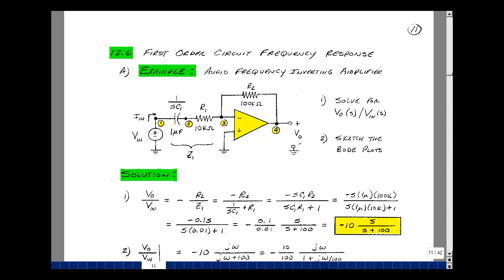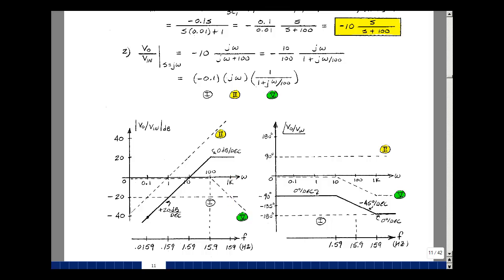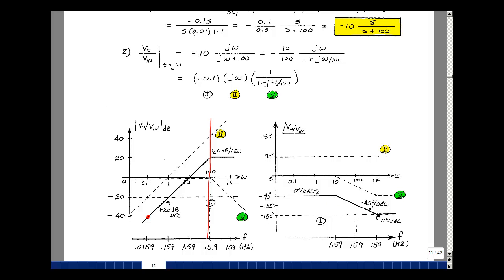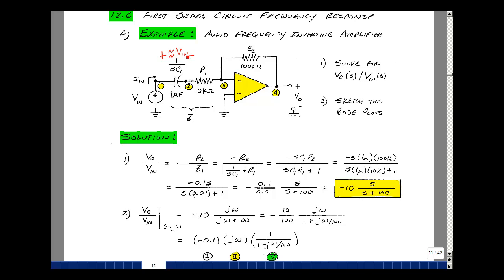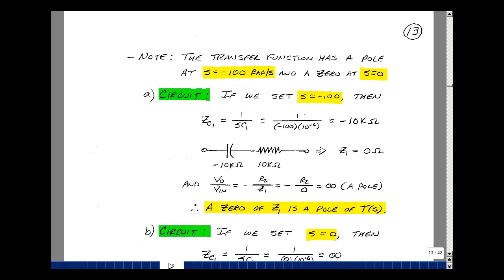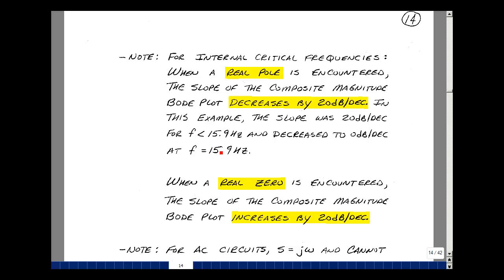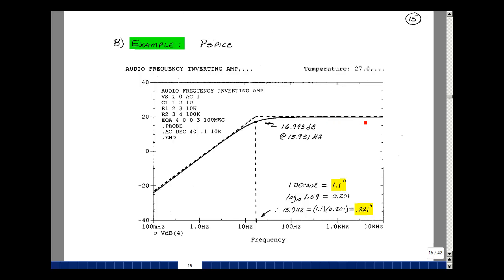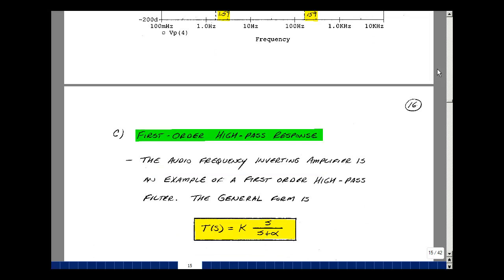ECE202msu: Chapter 12 - Audio Frequency Inverting Amplifier